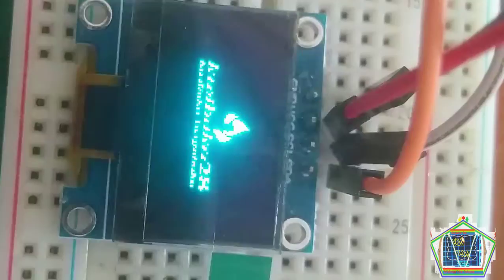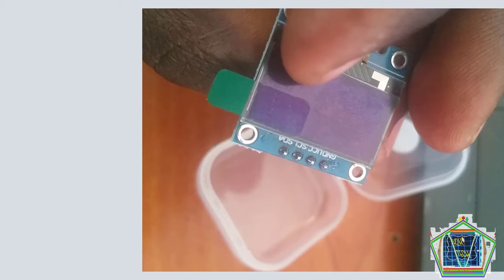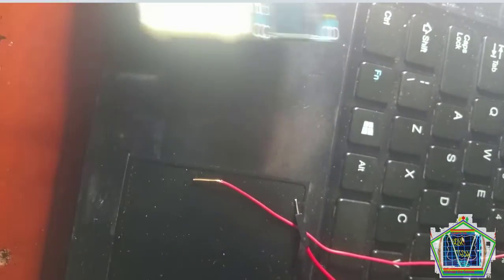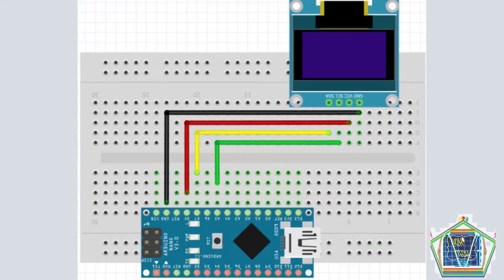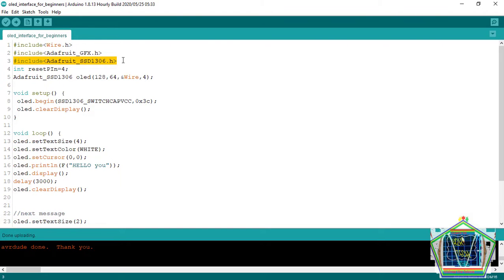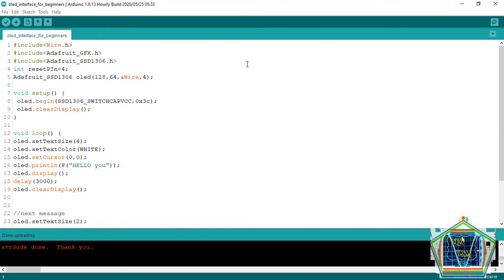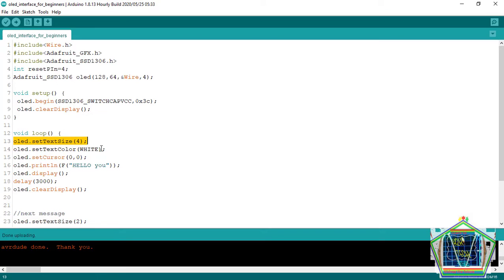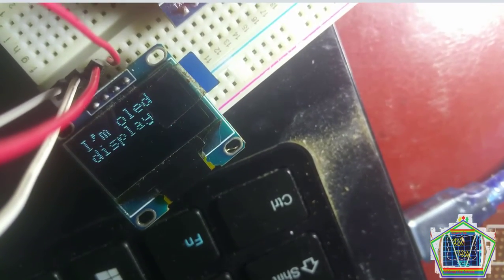INTERFACING THE OLED SSD1306, 0.96 INCH DISPLAY WITH ARDUINO NANO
This video is created to show viewers the way to interface oled ssd1306, 0.90inch display with Arduino Nano